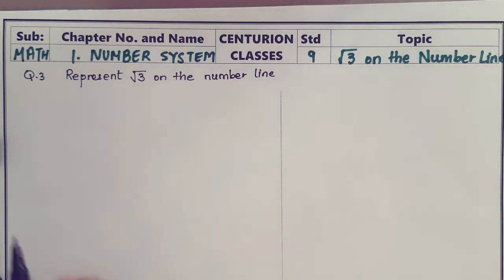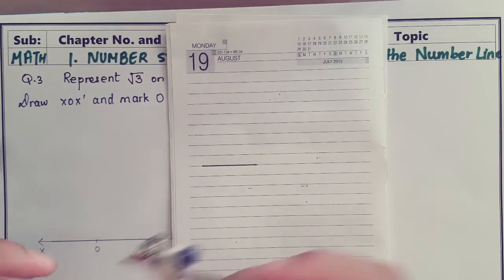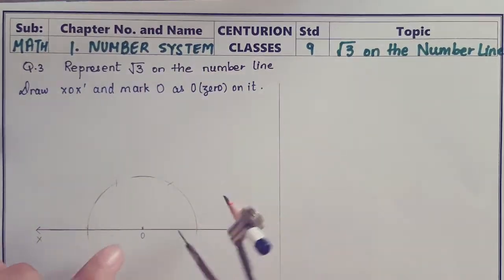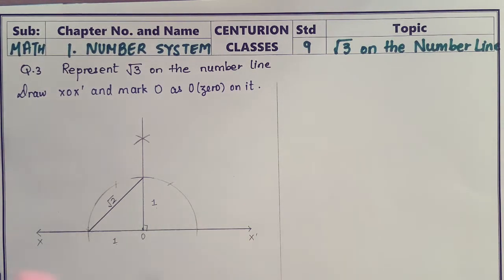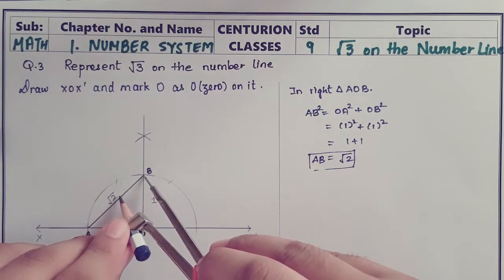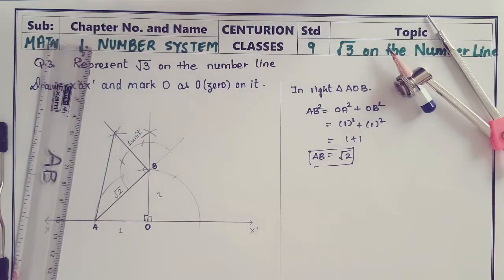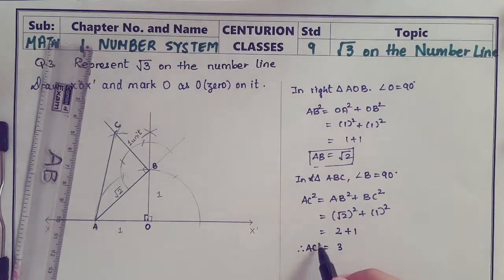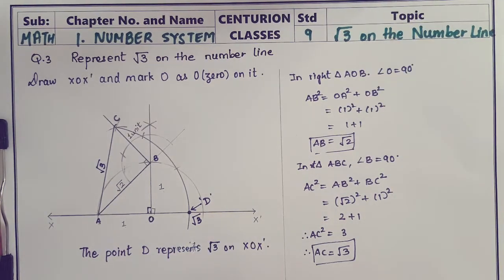Root 3 on the number line | Class 9 | Ch 1 Number System